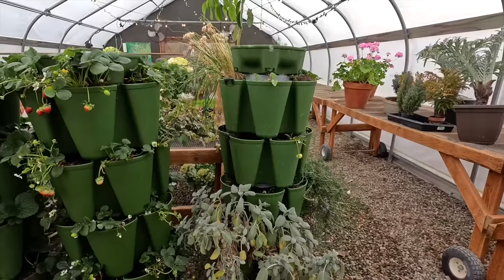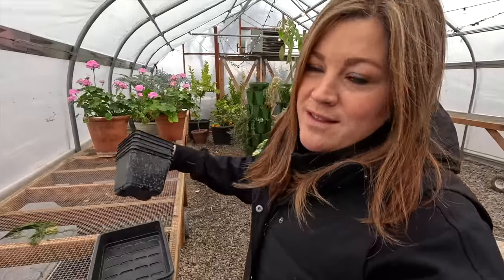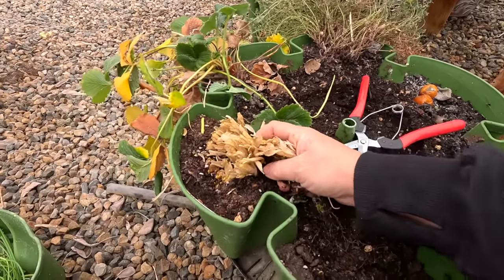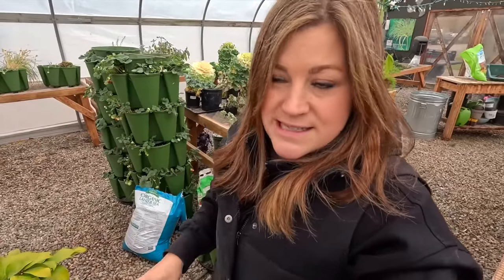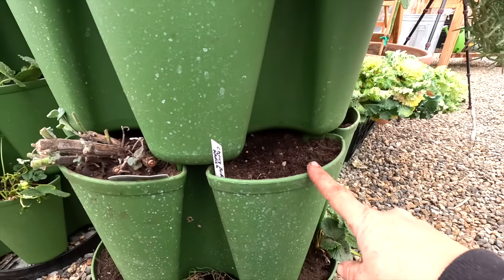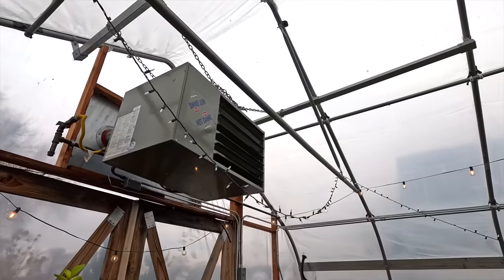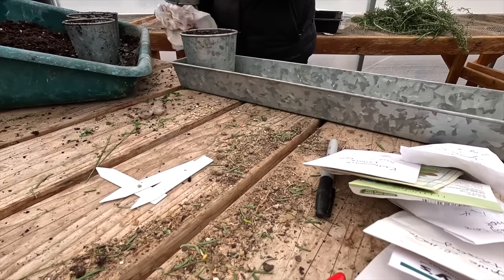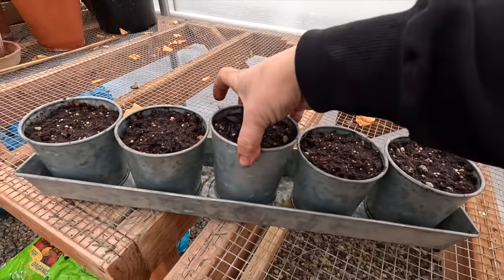Growing Greens, Herbs & Small Root Crops Inside During Winter! 🥬🪴🥕 // Garden Answer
🌿MAILING ADDRESS🌿
Garden Answer
580 S Oregon St